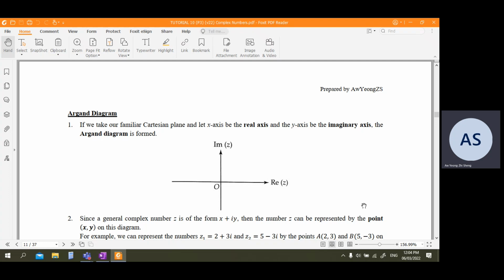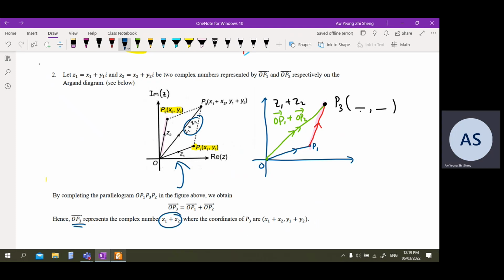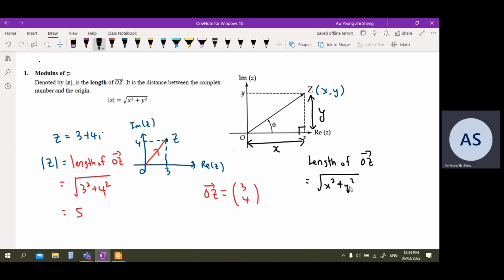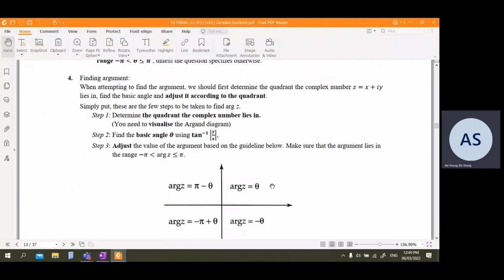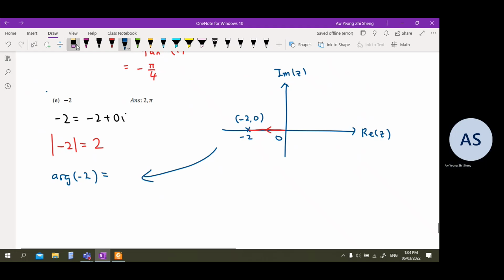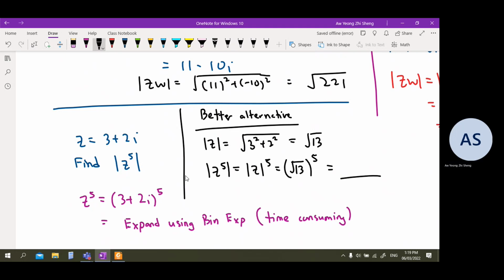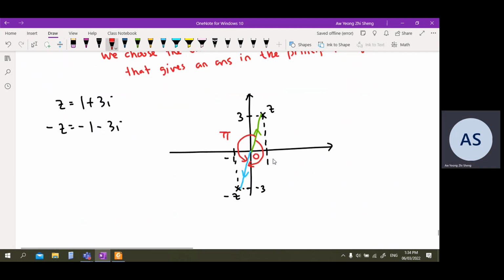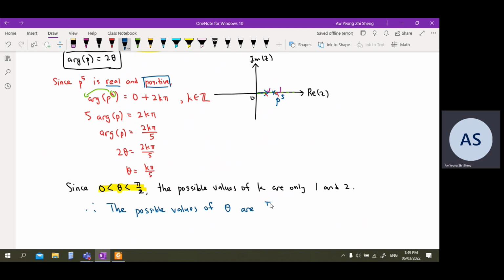CIE A-Level Maths - Complex Numbers [P3 Tut 10 (5) - Argand Diagram 1]